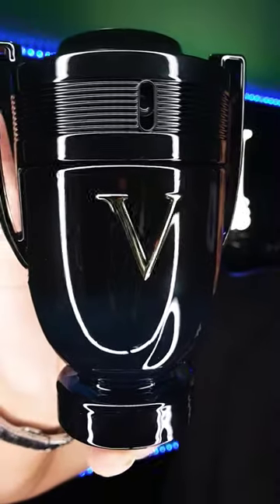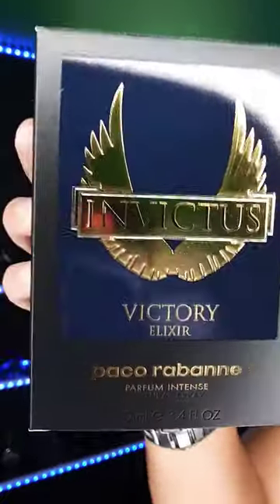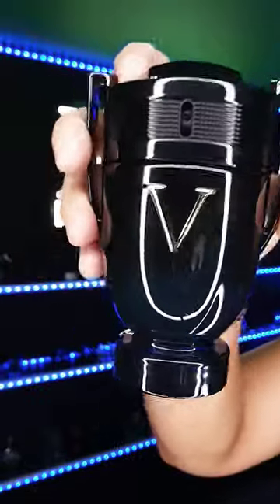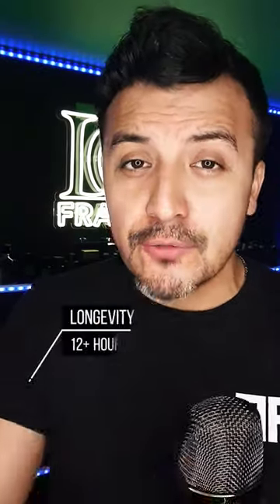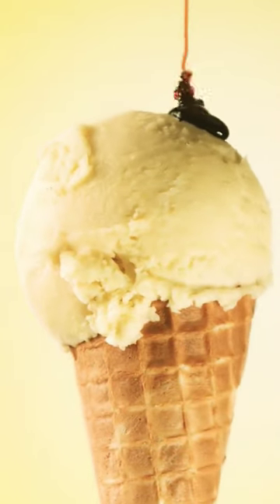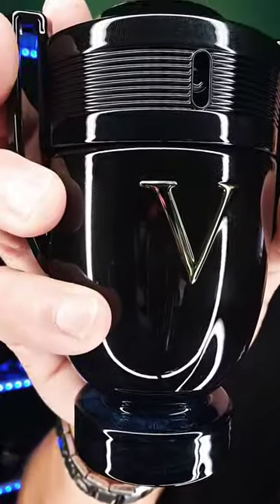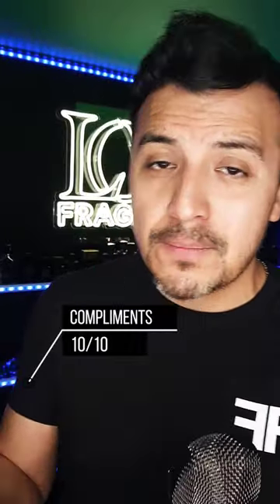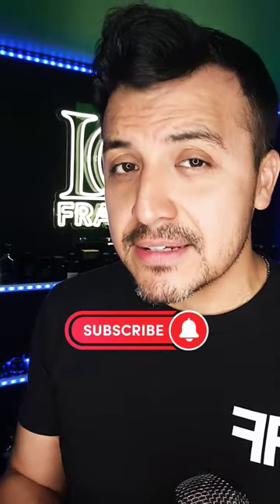Invictus Victory Elixir